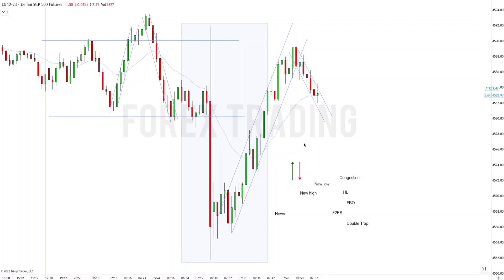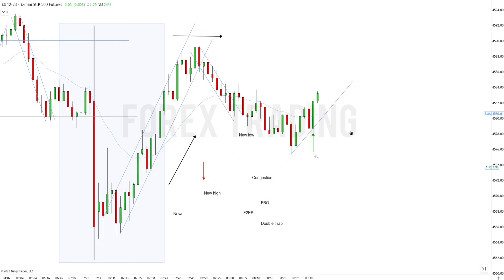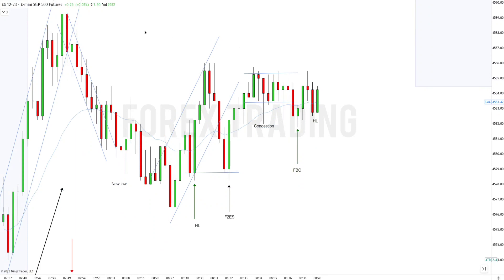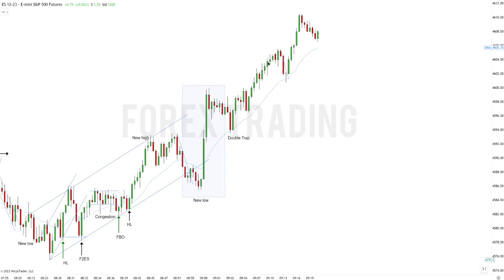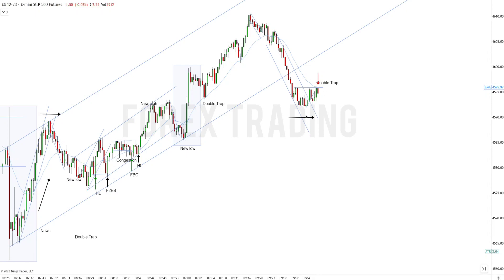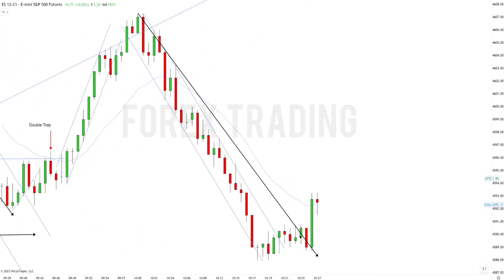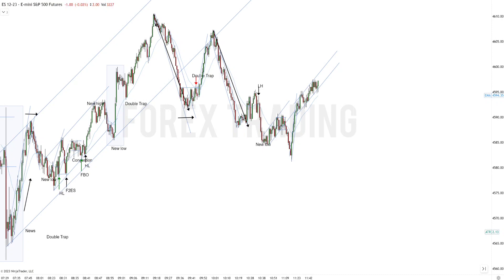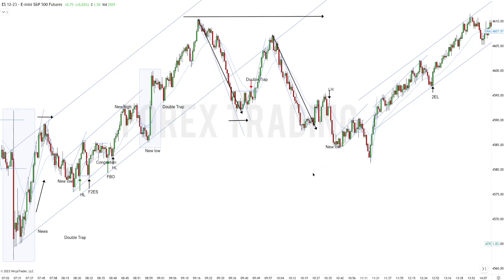Scalping Patterns For DayTrading - Price Action Technique"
Scalping Patterns

Scalping is a day trading strategy that involves taking small profits from quick price movements. It is a challenging strategy to master, but it can be very profitable for experienced traders.
Price action trading is a technical analysis method that focuses on the movement of prices on a chart. Price action traders believe that the price of a security reflects all of the information that is known about it, and that by studying price charts, they can identify patterns that can be used to predict future price movements.
There are many different price action patterns that can be used for scalping. Some of the most common patterns include:

Bullish engulfing pattern: This pattern occurs when a down candle is completely engulfed by a subsequent up candle. This is a bullish signal that suggests that the price is likely to continue to rise.

Bullish engulfing pattern

Bearish engulfing pattern: This pattern is the opposite of the bullish engulfing pattern. It occurs when an up candle is completely engulfed by a subsequent down candle. This is a bearish signal that suggests that the price is likely to continue to fall.

Bearish engulfing pattern

Double top/bottom: This pattern occurs when the price makes two consecutive highs or lows at about the same level. This is a reversal signal that suggests that the price is likely to move in the opposite direction.

Double top/bottom pattern

Head and shoulders: This pattern is a three-peak pattern that looks like a head with two shoulders. It is a bearish signal that suggests that the price is likely to fall.

Head and shoulders pattern

Scalping is a risky strategy, and it is important to have a good understanding of price action trading before you try it. It is also important to use proper risk management techniques, such as stop-loss orders, to protect your capital.
If you are interested in learning more about scalping patterns for day trading, I recommend the following resources:

"Scalping Patterns For DayTrading - Price Action Technique" by [Your Name]

"The Complete Guide to Day Trading" by Michael Jenkins

"Day Trading 101" by Investopedia

Bitcoin